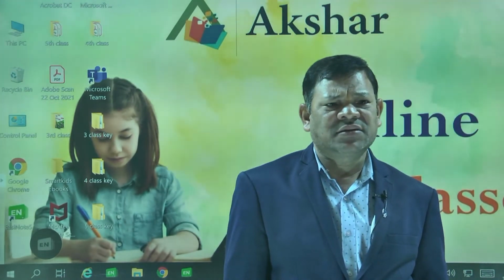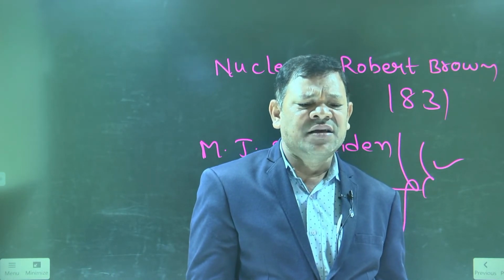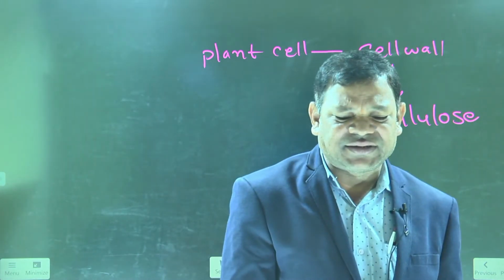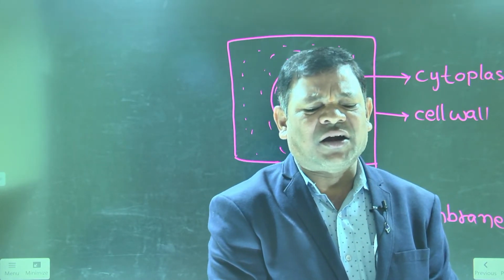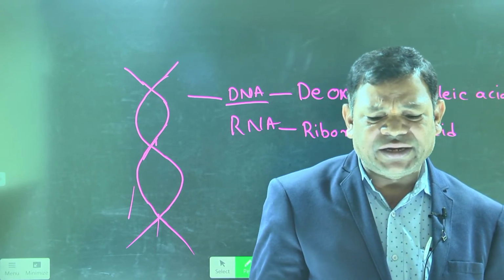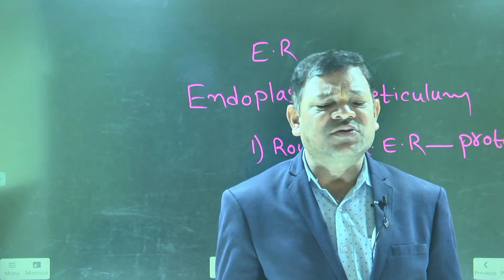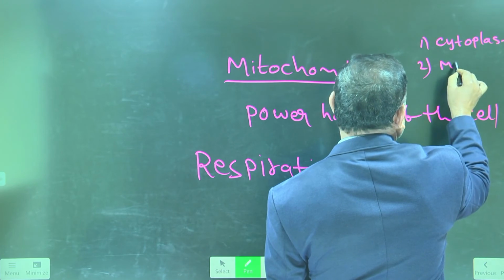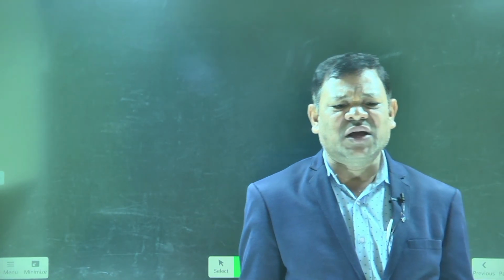IIT GRADE 8 BIOLOGY The Fundamental unit of life